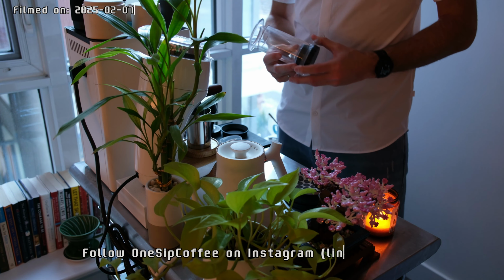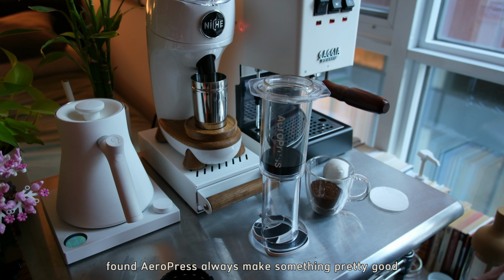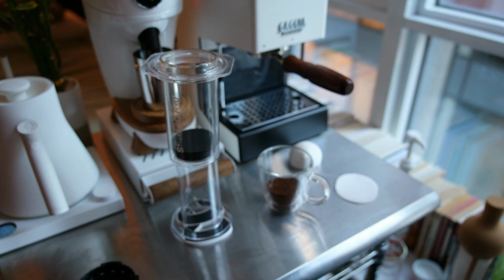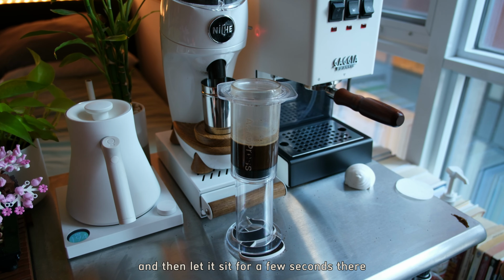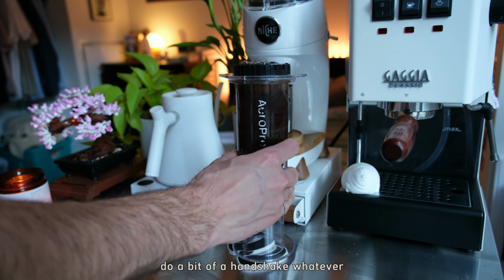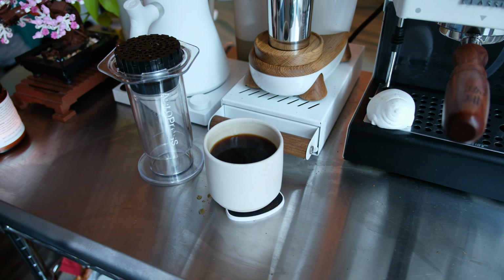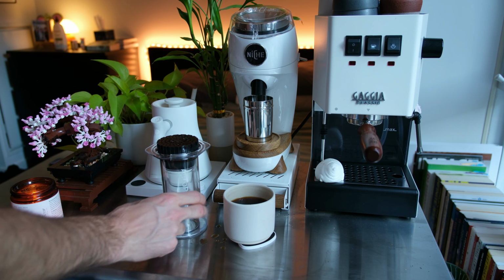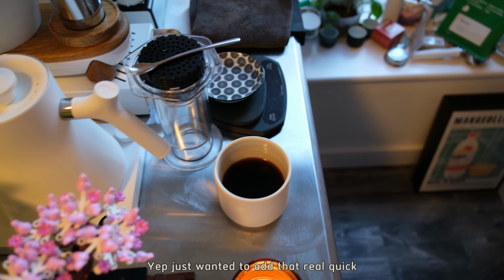How to make an AeroPress Coffee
a lot of yapping in this one